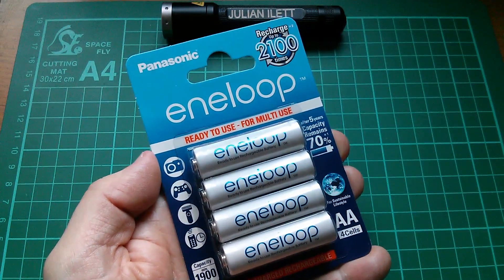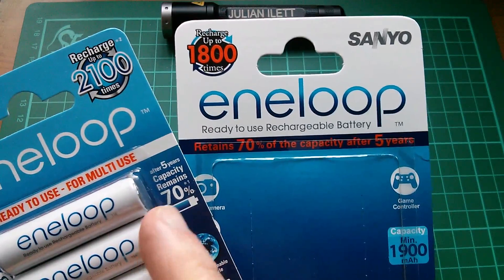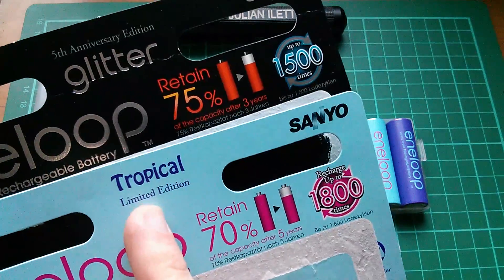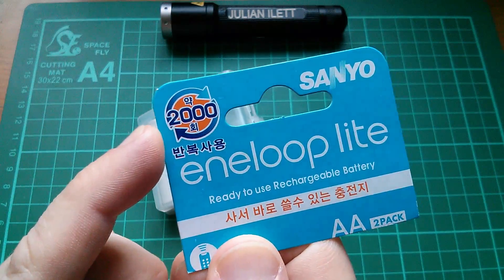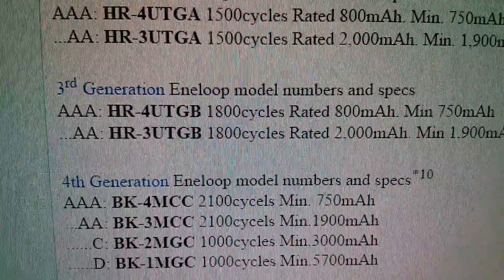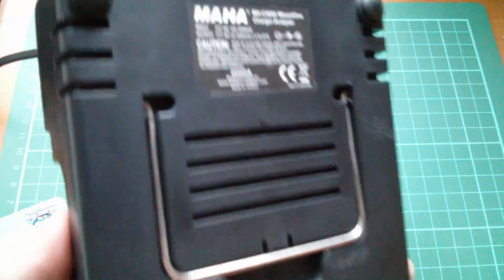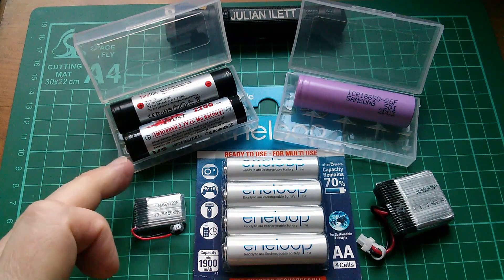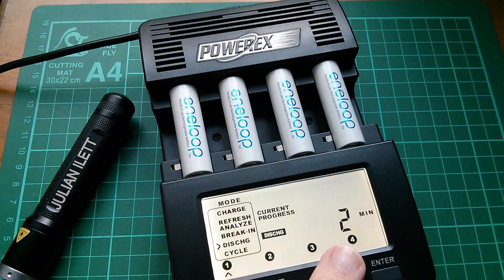Show 'n' Tell: eneloop 4th Generation Panasonic NiMH Cells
An absolutely nerdy show 'n' tell of my new 4th generation Panasonic eneloop Nickel Metal Hydride AA cells. Let's now check the cell capacities out of the packet and then give them a full charge and discharge.

Initial discharge results:
All 4 cells very similar: 1380mAh +/- 6mAh (approx 69% capacity)
Pack date code: December 2013

After a Refresh/Analyse (full charge, discharge to 0.9V and measure, full charge):
1907mAh, 1891mAh, 1894mAh, 1895mAh.
Presumably this will improve after a few charge/discharge cycles.